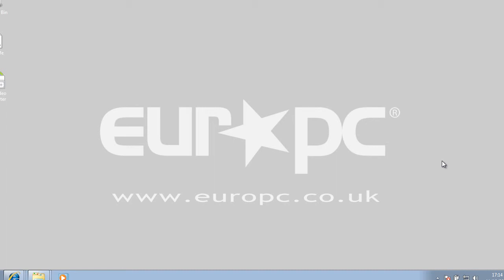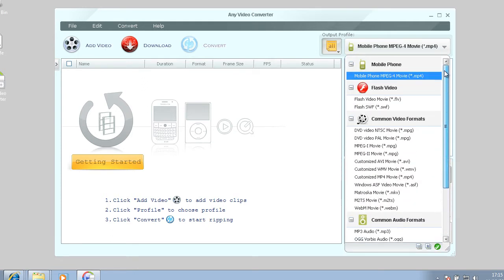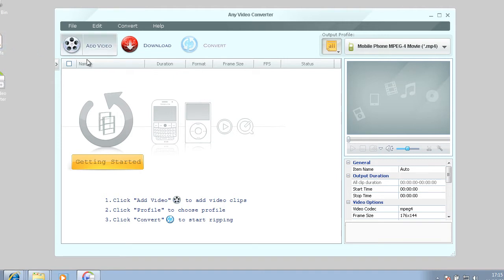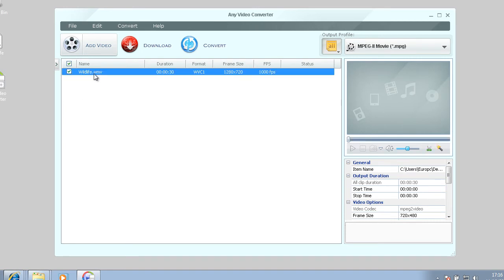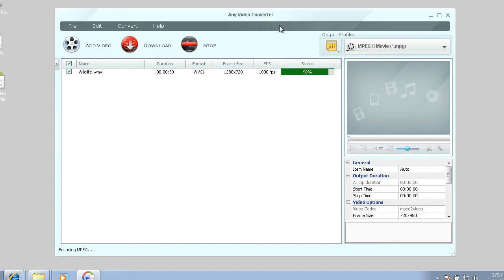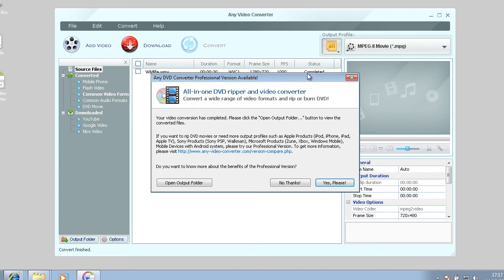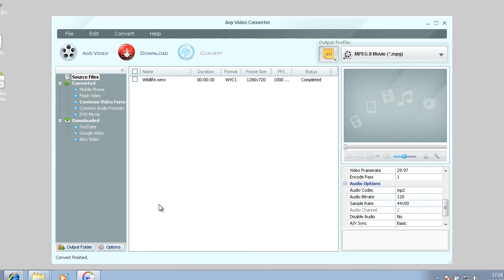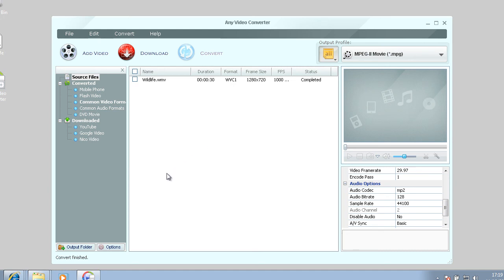[Tutorials 2011] Tutorial How to Convert Video Free With Any Video Converter HD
[Tutorials 2011] Tutorial How to Convert Video Free With Any Video Converter